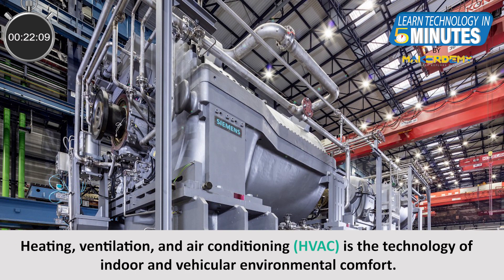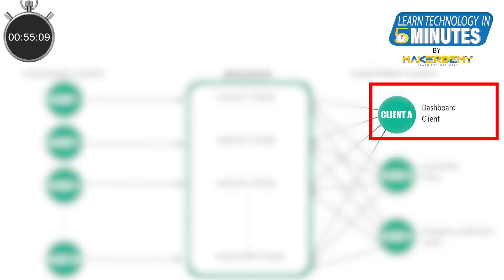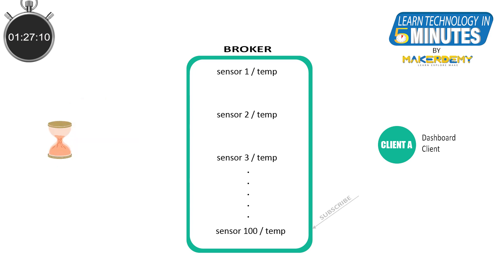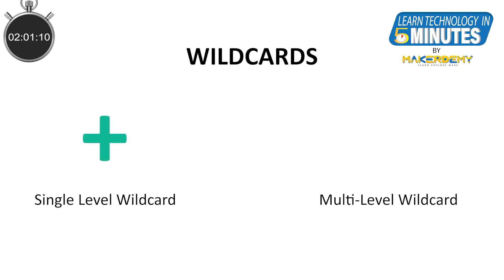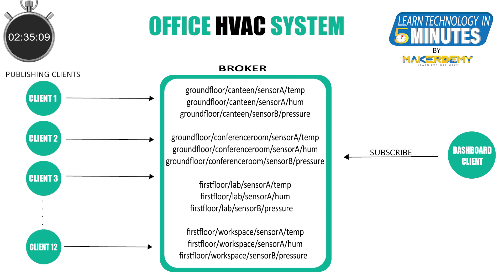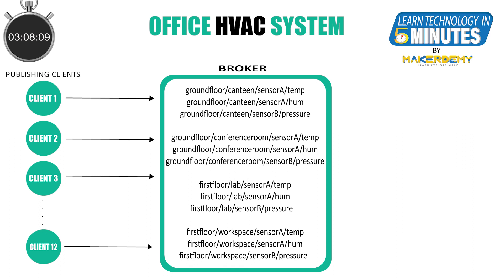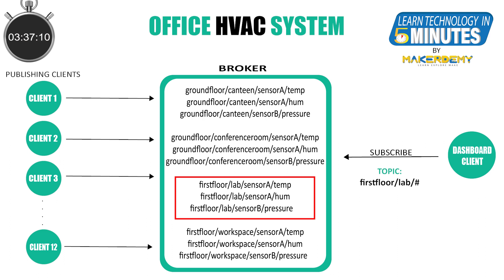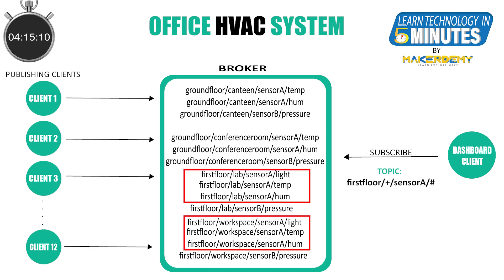What are Wildcards in MQTT? (2020) | Learn Technology in 5 Minutes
Let's say that you have deployed an HVAC system in a large office space where you have deployed hundreds of sensors to measure temperature, humidity, and pressure of individual rooms.

All these sensors will be constantly publishing the sensor values to the MQTT Broker.

You can easily do this with Wildcards in MQTT. In this episode, you will learn about wildcards in MQTT and why it is important?

If you liked this video and would like to buy our course MQTT Masterclass, you are in for a pleasant surprise. Original Price $195